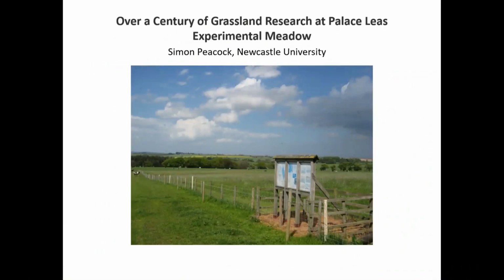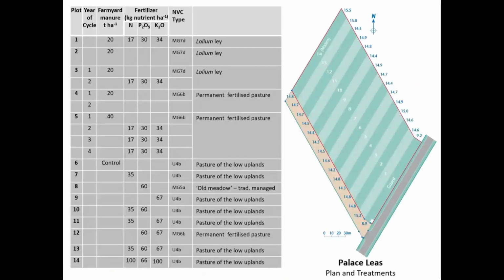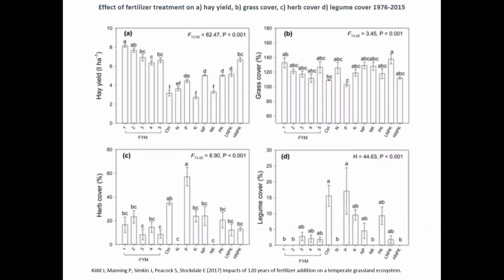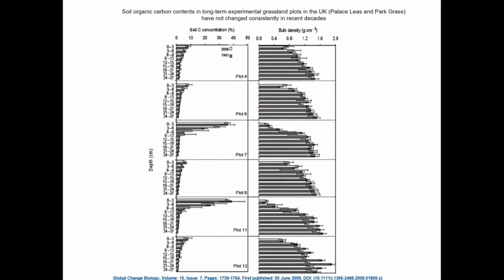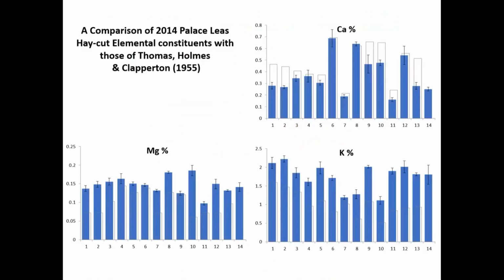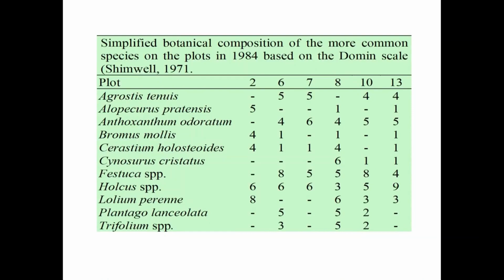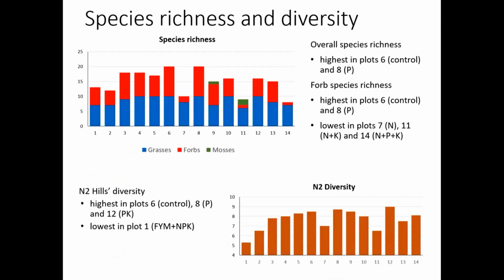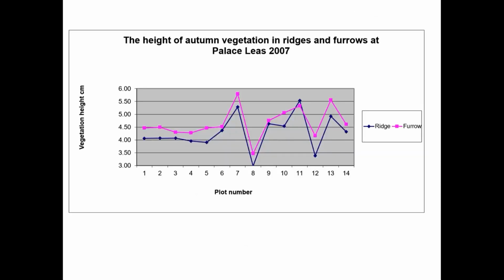More Than a Century of Grassland Research at Palace Leas Experiment - Simon Peacock | ECT Webinar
Simon Peacock (Lecturer of Environmental Science, Newcastle University) spoke at ECT’s webinar on the 26 November 2021 about more than 100 years of continuous agroecological research at the Palace Leas long-term grassland experiment in Northumberland, which has been running since 1897.

The ECT hosts lunchtime webinars every 2 months on ecological topics on key issues surrounding long-term experiments which features speakers from various organisations, including partners and stakeholders. For more information and how to register for our webinars

We are a unique charity dedicated to preserving the national resource of long-term ecological field experiments (LTEs) across the UK by supporting those who collect scientific data. We use ecological evidence for action by harnessing this data for evidence-based policymaking, sustainable land use and education.

What we do:
- Provide financial, advocacy and management support to scientists and landowners for long-term experiments
- Support scientists and landowners for the development of new experiments
- Share the knowledge and outcomes gained through research with Government, other end users and wider society.

We receive core funding from the British Ecological Society.
Support us: Help us continue our work to secure long-term experiments